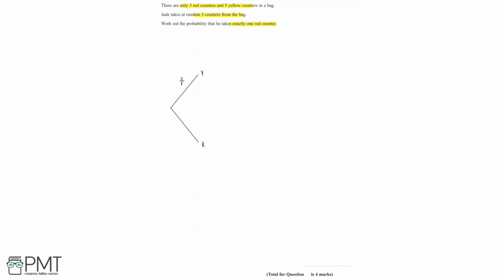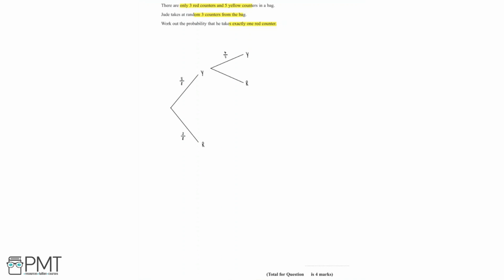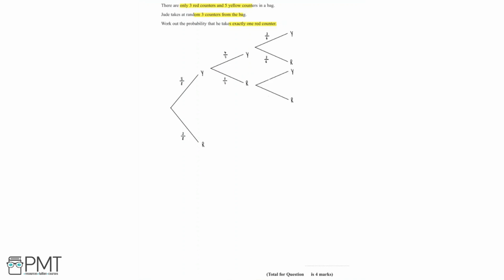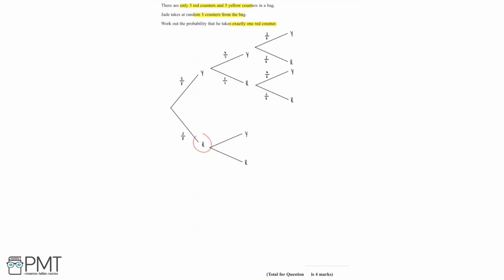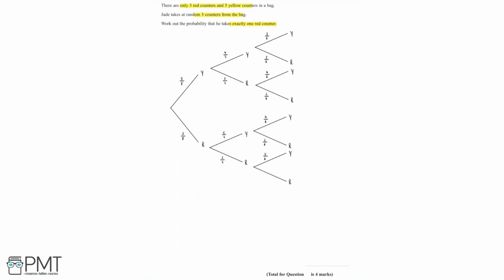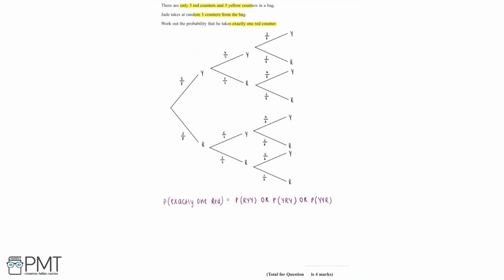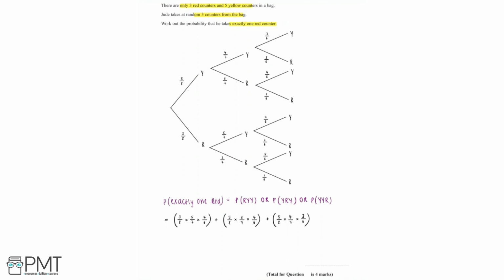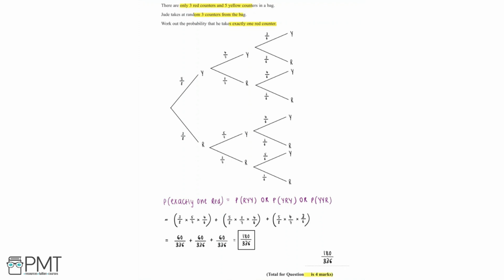Probability of Events (Higher) - Q15 | Maths GCSE | PMT Education